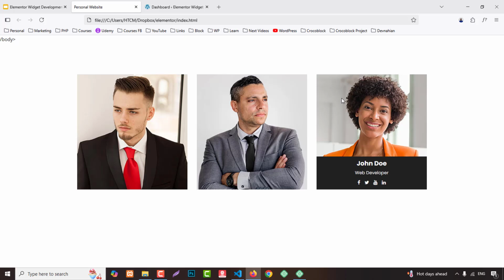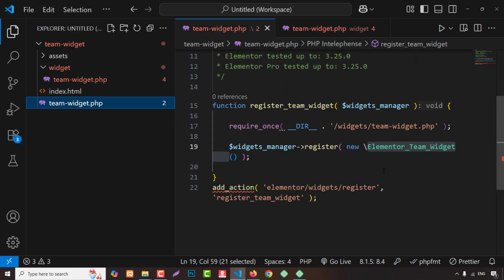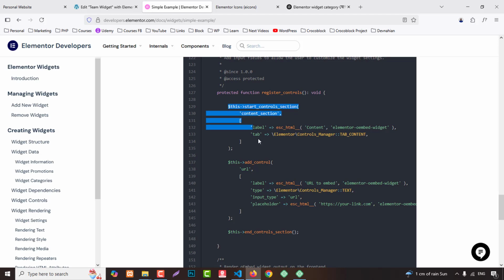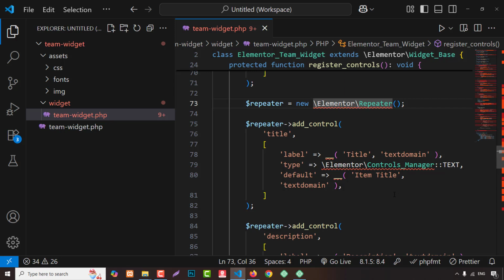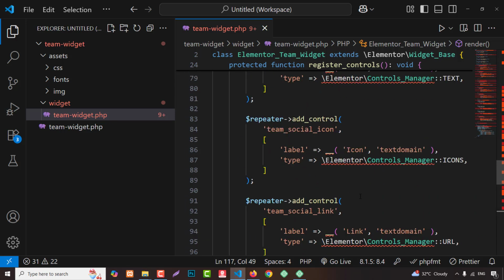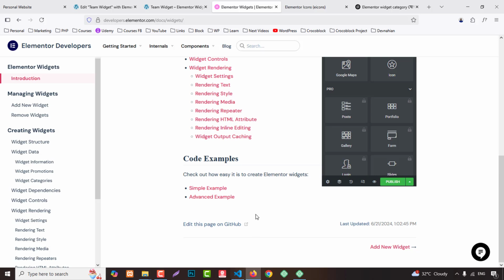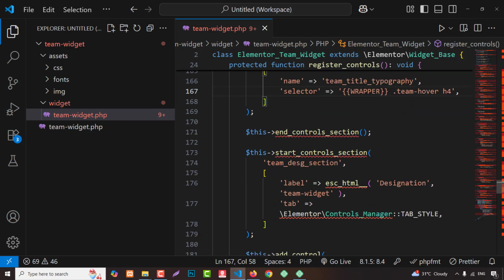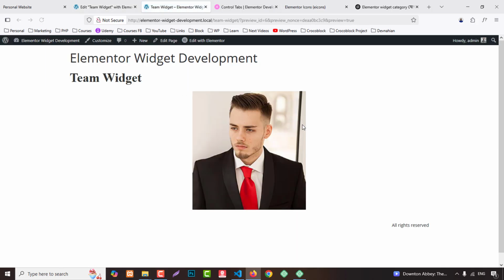How to Build Elementor Custom Widget Step by Step Guide for WordPress 2025 Update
Learn Web Development and WordPress with Real Projects —

Learn how to build a custom Elementor widget from scratch in this beginner-friendly tutorial! In this step-by-step guide, we’ll walk you through creating a powerful Elementor widget using PHP and WordPress. Perfect for theme and plugin developers in 2025!

📌 What You’ll Learn:

    Elementor widget boilerplate structure

    Registering custom widget

    Adding controls (text, image, repeater)

    Outputting frontend HTML

    Enqueuing styles & scripts

📂 Resources:
👉 Code Files:#

📅 Updated for: Elementor 3.x+ and WordPress 6.5+